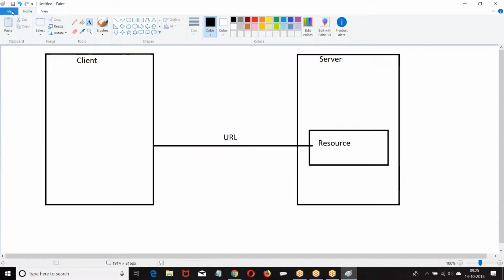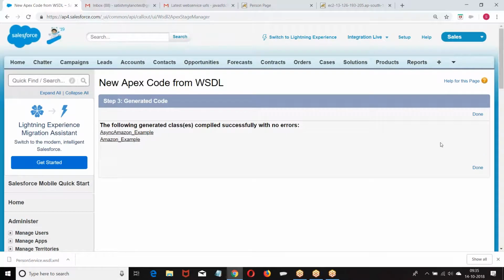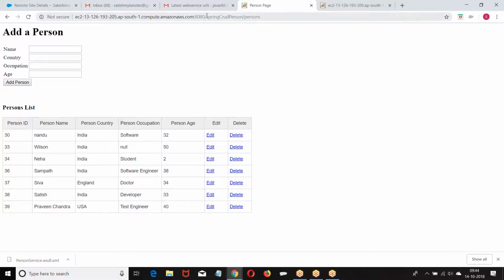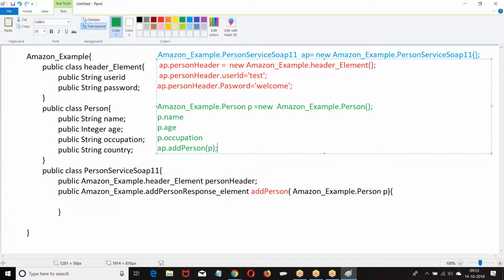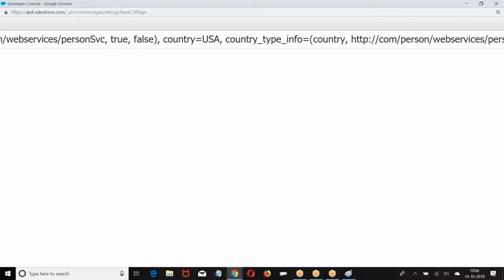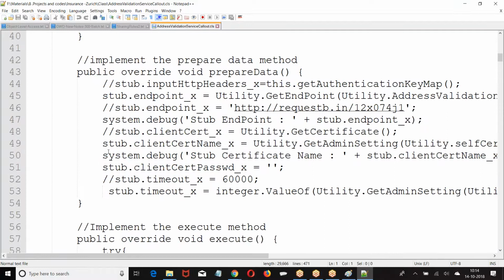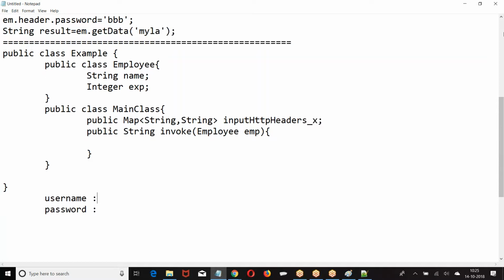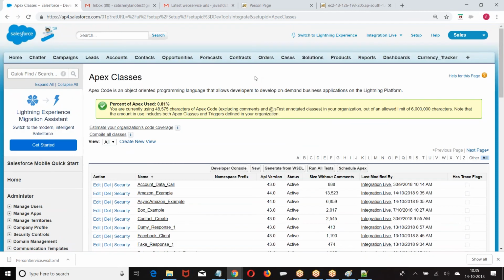14 SOAP AWS